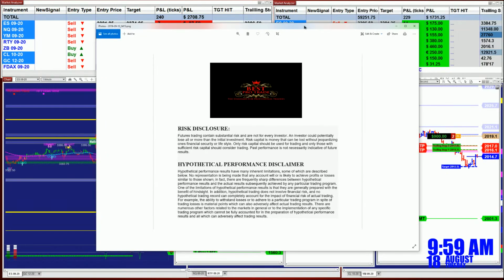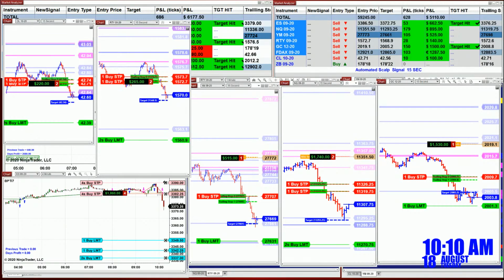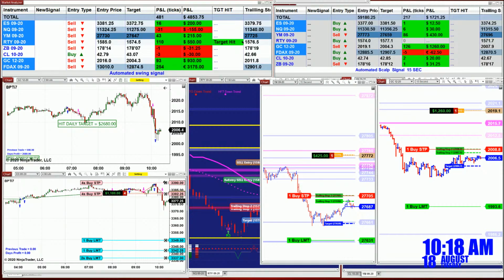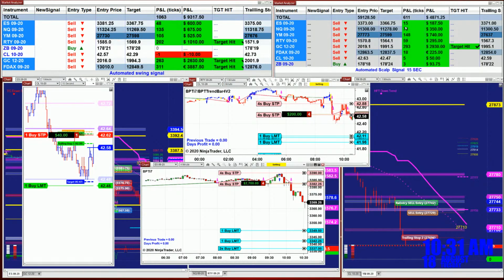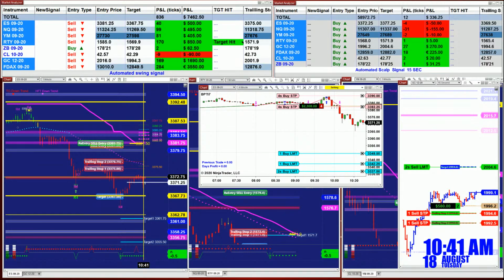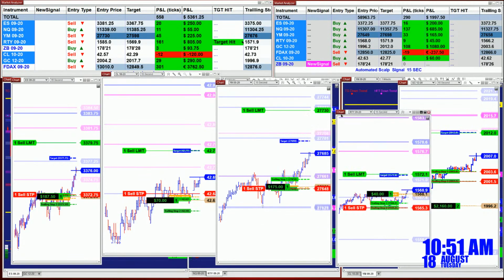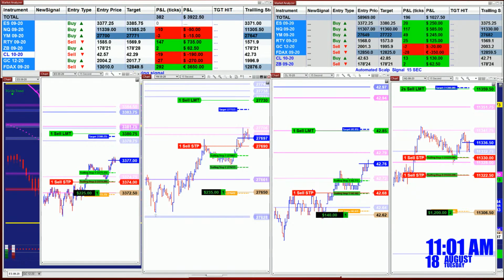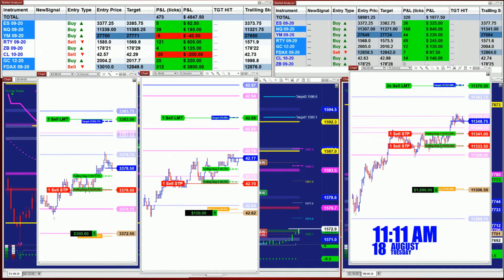Autotrader, Automated Trading, Ninja Trader, E-mini S&P 500 Futures,2093 Best Pro Trade.Com